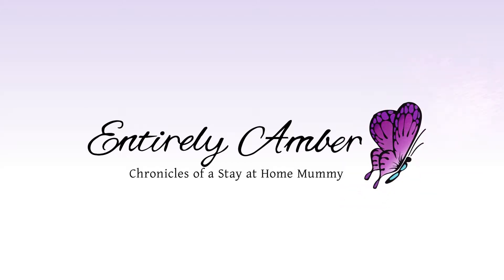6 Week Postpartum Update | Post C-Section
So I am 6 weeks post my elective c-section. This is definitely a slower recovery from my emergency section as the wound had to heal over scar tissue. I feel like my body has bounced back in terms of strength and feeling like it's mine again.

The first instalment of my body positivity series will be up on Sunday 8th of April at 7PM, I can't wait, it's something I feel is important to share and I wish I had felt this positive about my body in my early twenties!

Welcome to my little space on YouTube where I squeeze myself into an already over saturated Mummy Vlogger market!

I'm Amber, a 27 year old mummy of two little people and married to my 'high school' sweetheart John (I mean we have secondary school here but secondary school sweetheart just doesn't have the same ring to it!!). Our small humans are Caleb (2) and Emmett born in February 2018.

My background is in childcare and special needs but I left my childminding job to begin a blossoming YouTube career! Not really, it was the whole trying to raise my children thing!

I hope you find something you like on my channel and if you do I would like if you would stick around and subscribe, it's free and my videos should end up in your subscription feed.

Thanks for stopping by! xx